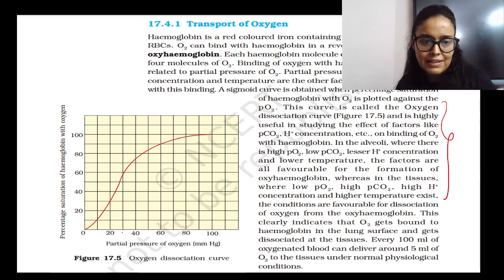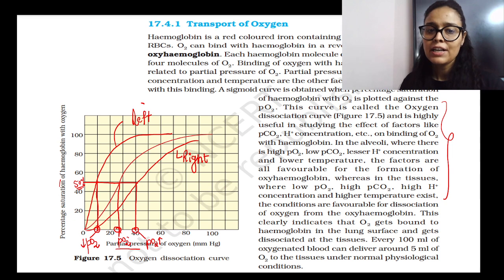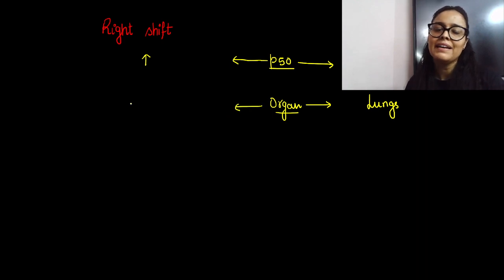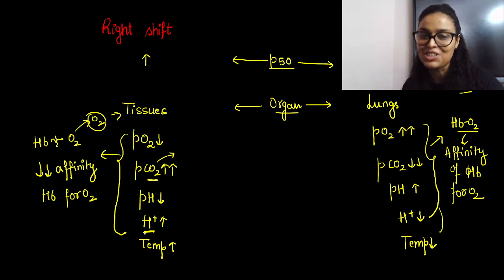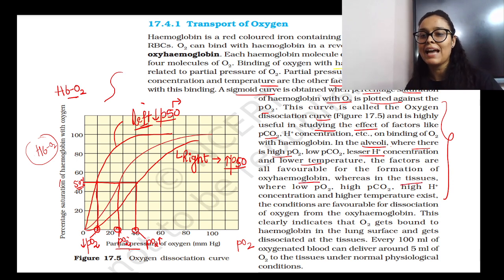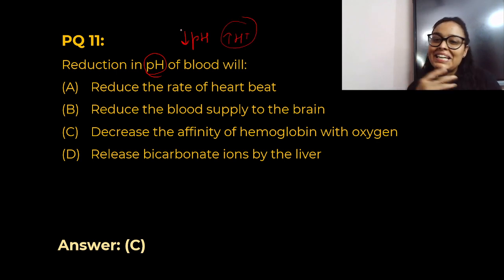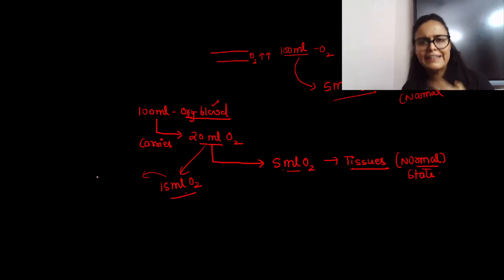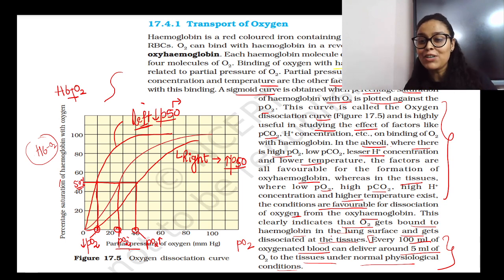How to read NCERT to get full marks 360/360 in BIOLOGY/ Oxygen dissociation curve